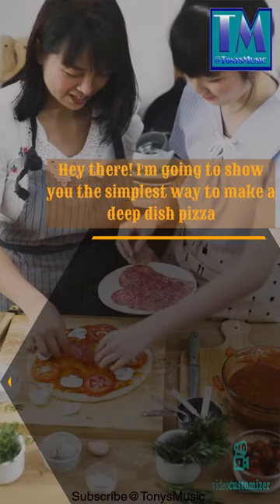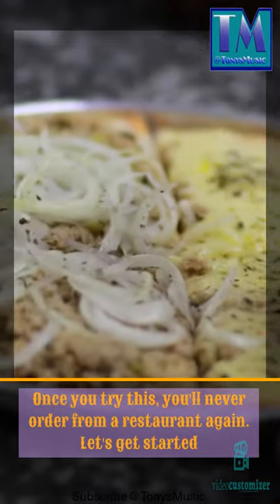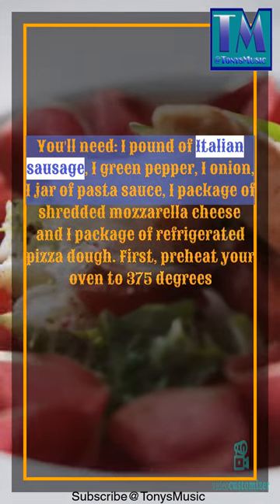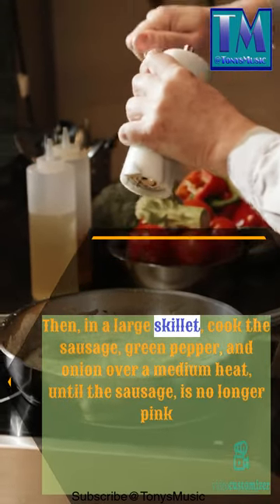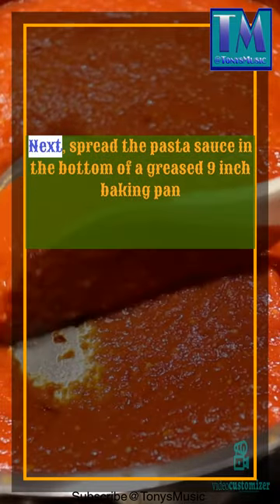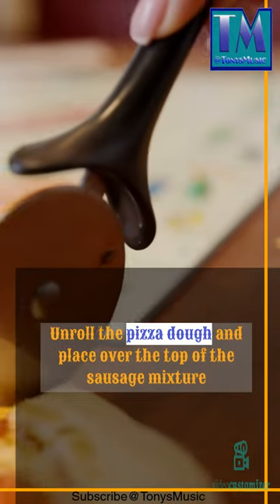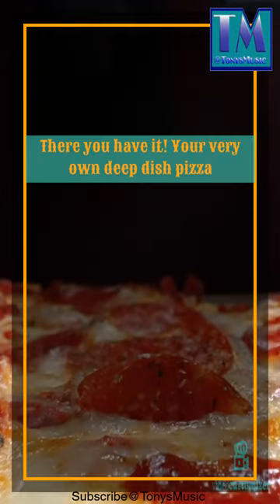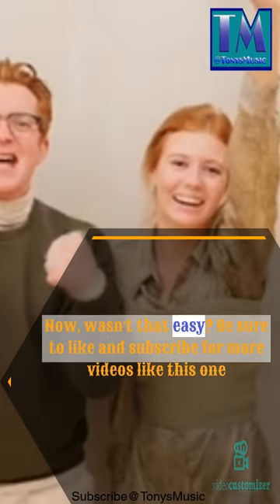Pizza Bonanza 8 Making A Deep Dish Pizza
This is the last in the series of Pizza Bonanza this one is about Deep Dish Pizza.